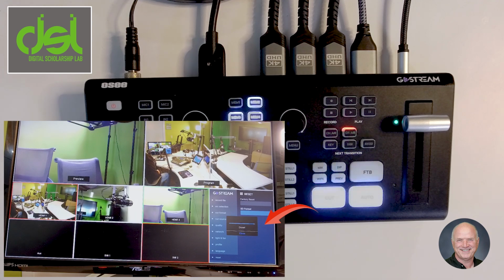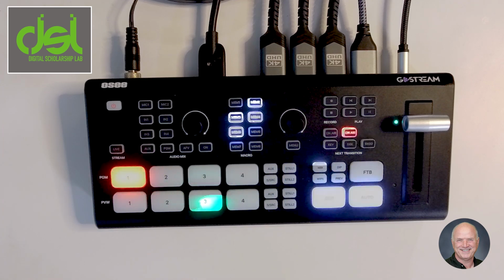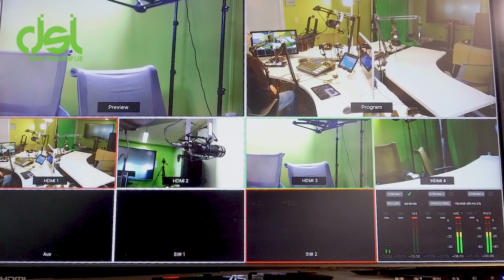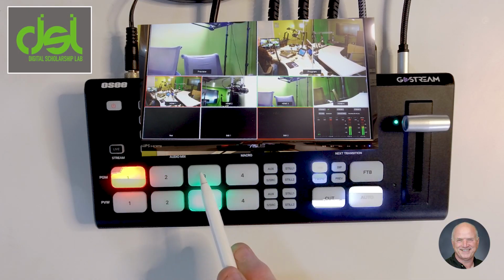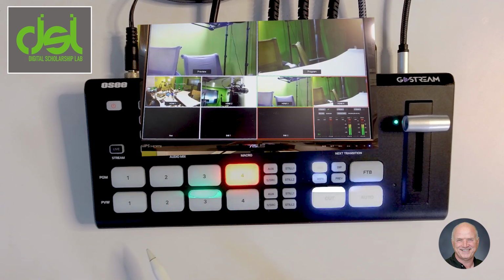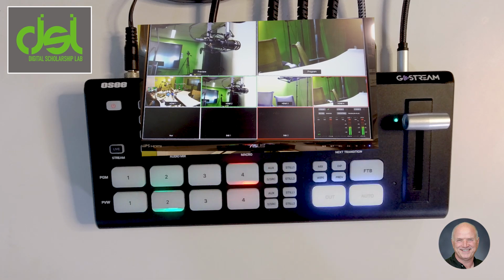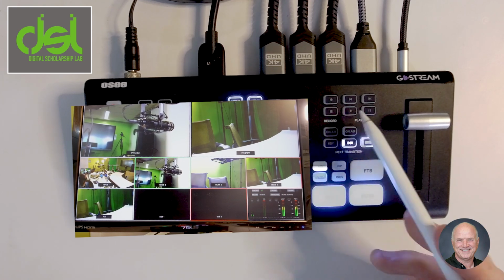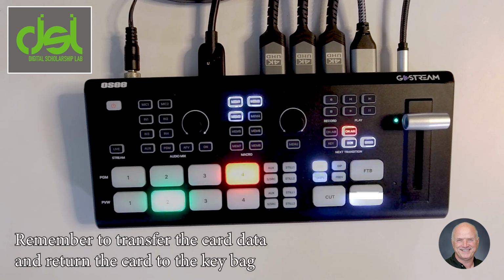Podcast Studio Video Mixer Basic instruction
How to use the Video switching unit in the podcast studio
don't for get to view the rode caster pro instruction also